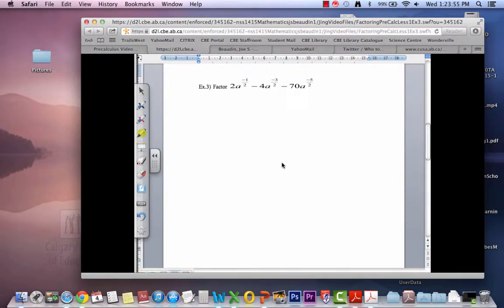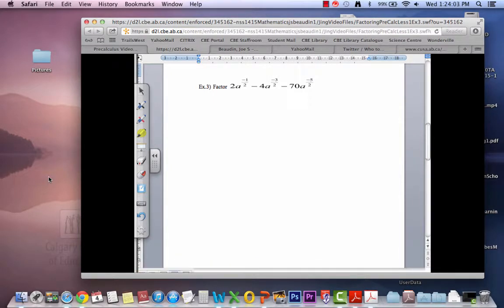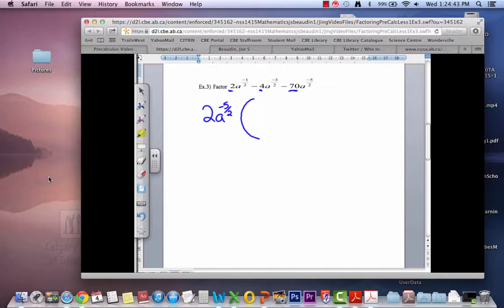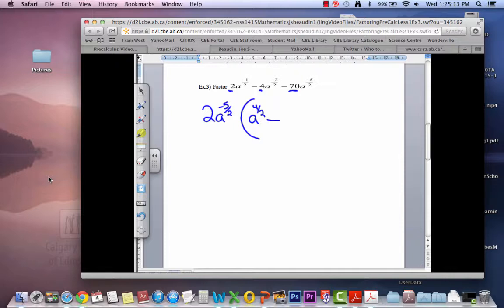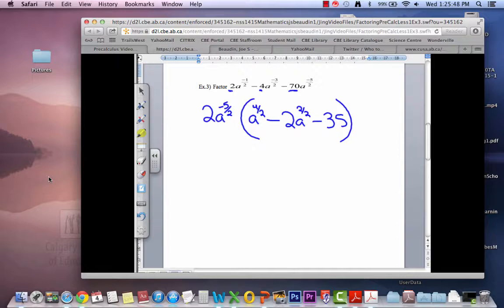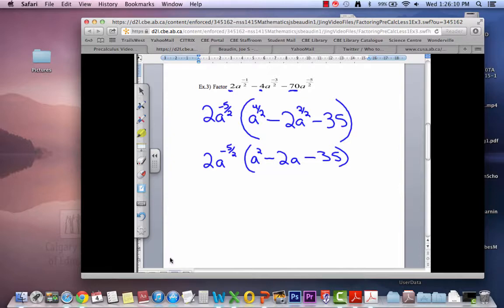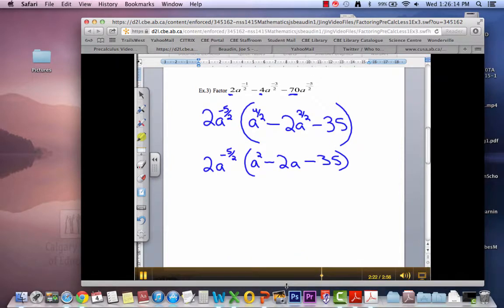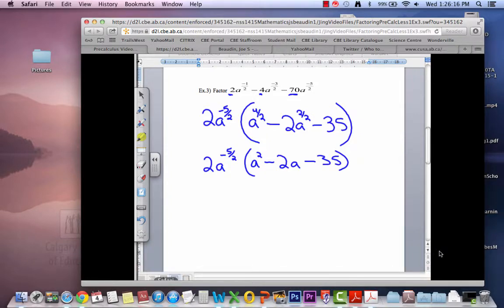Precalculus Lesson 3 Factoring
Precalculus Lesson 3 Common Factor with Negative Fraction Exponent